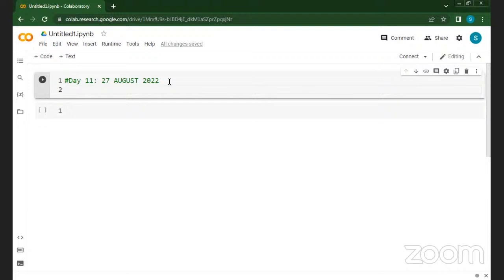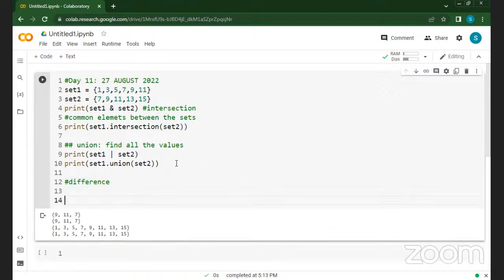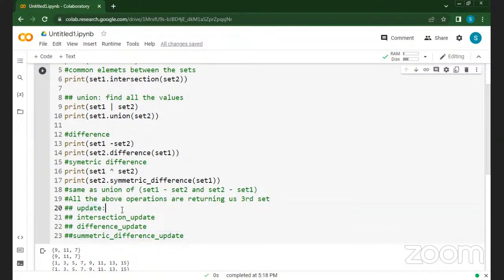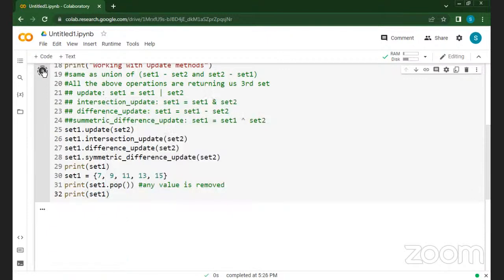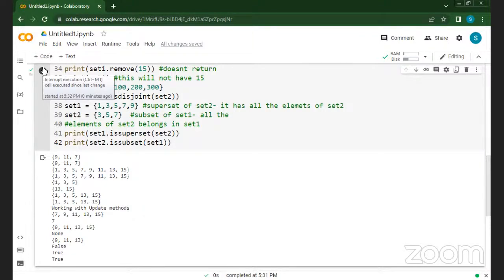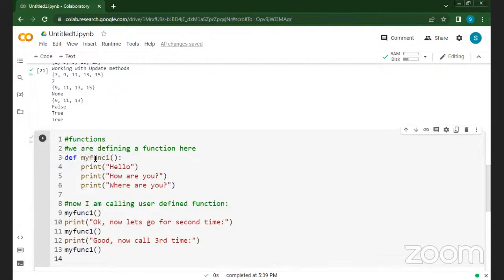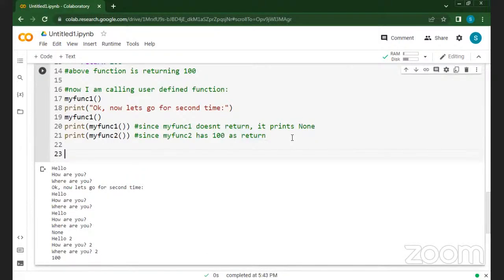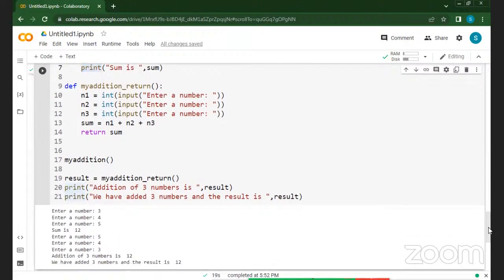BRC Warriors - Python Classes